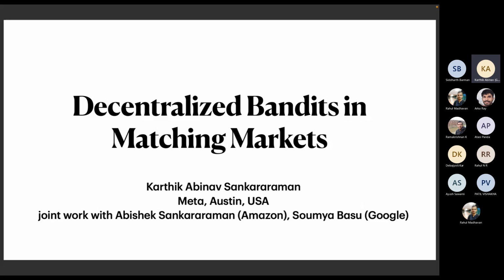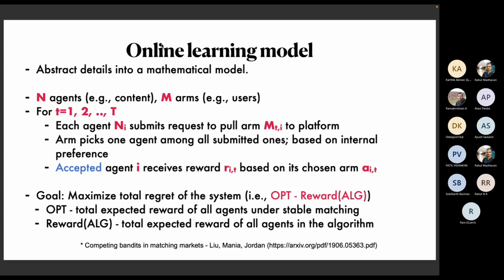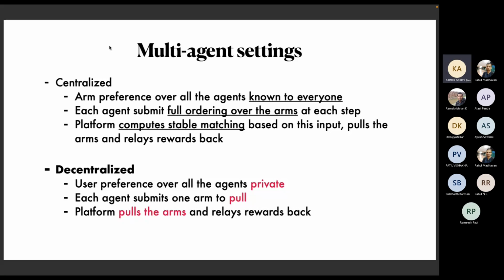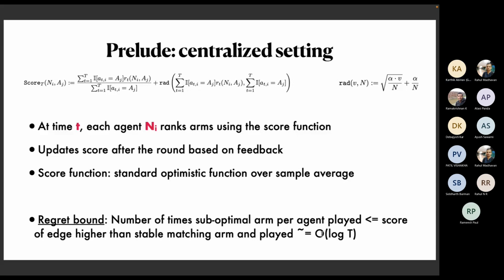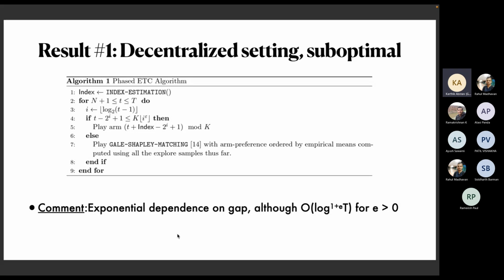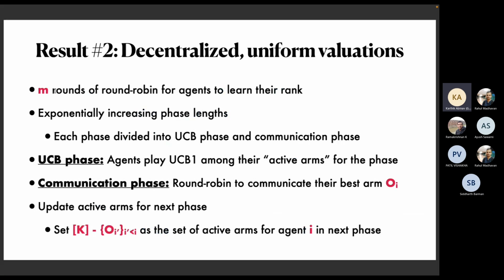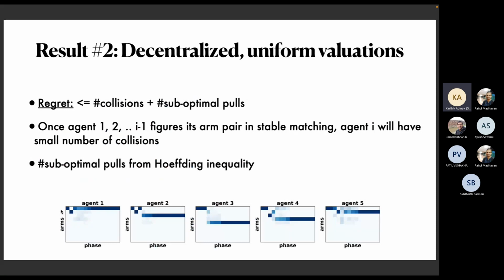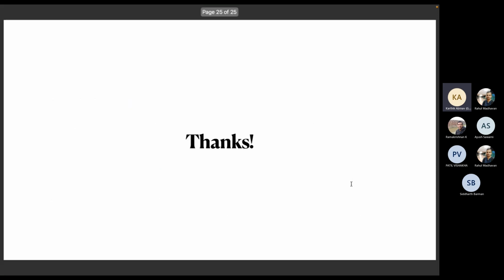Decentralized Bandits in Matching Markets by Karthik Abinav (Facebook)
Abstract: In this talk we introduce the problem of decentralized bandits in matching markets, a model inspired by modern recommendation systems. We design algorithms for regret minimization in the two-sided matching market with one-sided bandit feedback. First, for general markets, for any ε greater than 0, we design an algorithm that achieves a O(log1+ε(T)) regret t o the agent-optimal stable matching, with unknown time horizon T. Then, we look at a series of generalized assumptions on the market and provide algorithms that achieve the agent-optimal regret bound of O(log T). We first start with the canonical serial dictatorship setting with uniform valuations and then extend it to markets satisfying uniqueness consistency -- markets where leaving participants don't alter the original stable matching. We propose a phase-based algorithm, wherein each phase, besides deleting the globally communicated dominated arms the agents locally delete arms with which they collide often. This local deletion is pivotal in breaking deadlocks arising from rank heterogeneity of agents across arms. These phase based algorithms are ideal for deploying in a semi-online/batch setting that are common in large scale production systems.